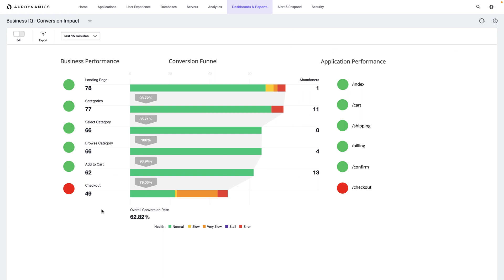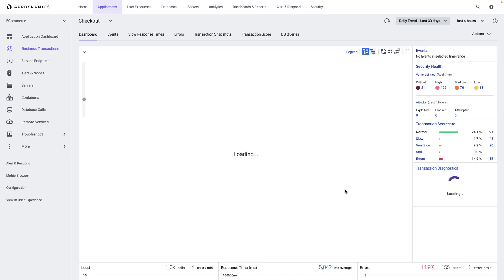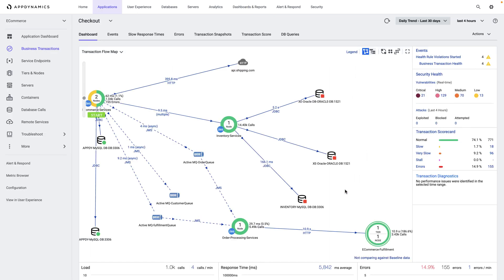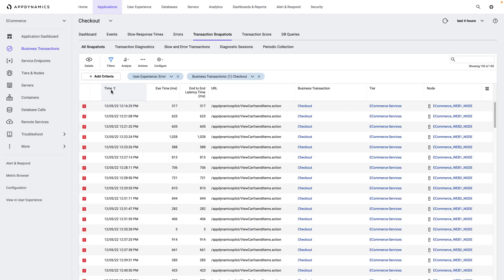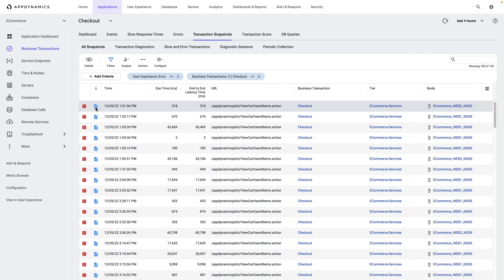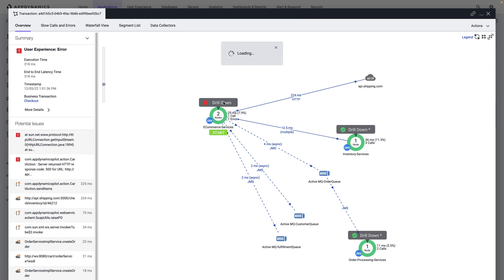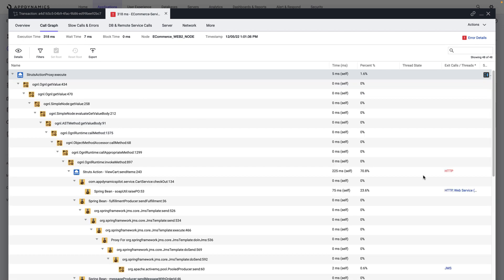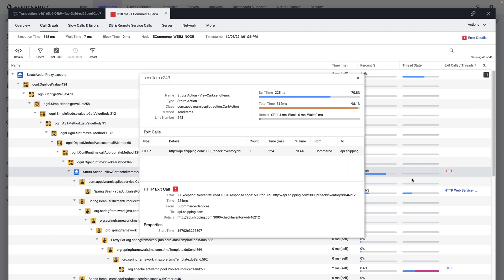Understand user journeys with AppDynamics Business iQ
Understand where in their journey, do your users abandon your application. It could be due to latency or other similar types of performance issues, or perhaps when trying to communicate with a 3rd party endpoint, such as a payment processing service. Learn how observing key metrics provides the insights you need to ensure your customers have the best-of-class experience.